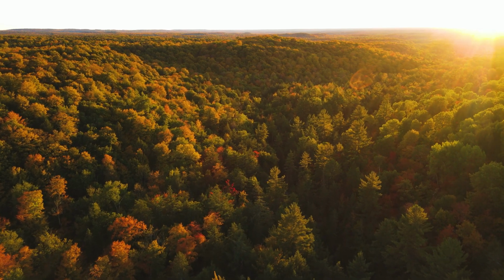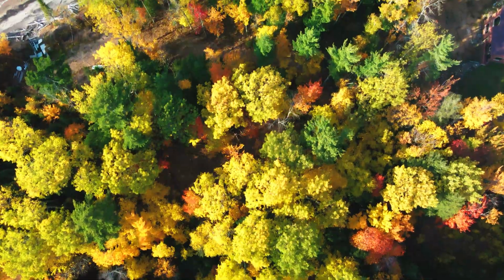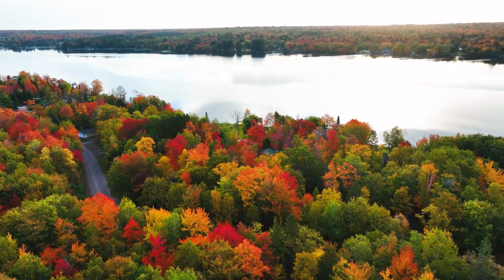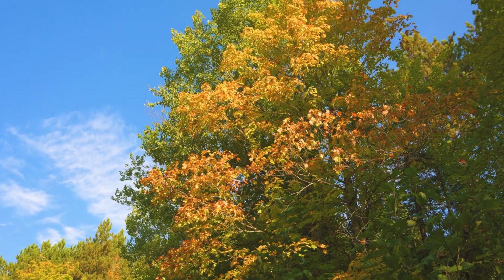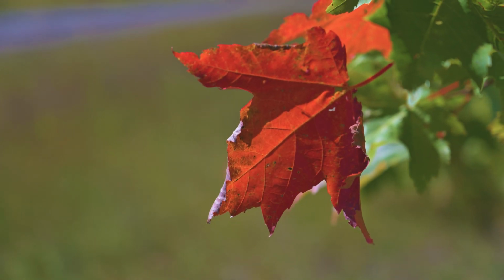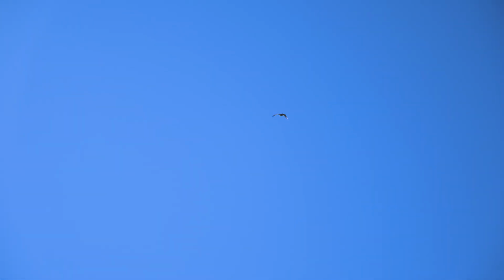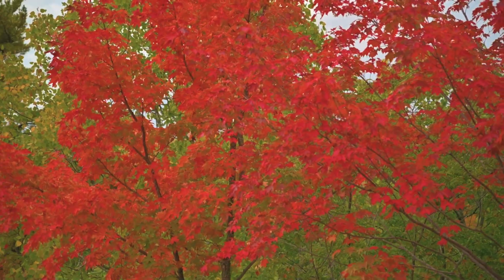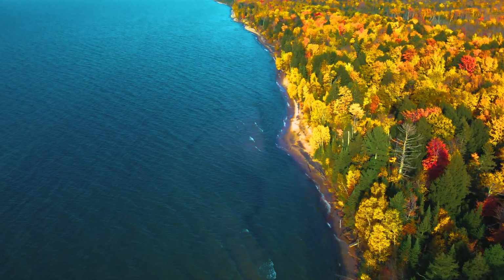The United States' Top Fall Foliage Destination: Keweenaw Fall Colors (The Crossing Place 2024)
Michigan's Upper Peninsula is regularly lauded as the United State's top destination for fall color viewing, and the Keweenaw is a gem in this crown. Sweeping landscapes, rugged cliffsides, and winding scenic roads provide visitors with exceptional immersion into the autumn season. This episode of The Crossing Place explores how extreme Copper Country conditions can lead to extreme Copper Country fall color!

"The Crossing Place" is a Visit Keweenaw documentary film series that explores the deep veins of inspiration and majesty that run through the people, organizations, and experiences that make the Keweenaw truly singular.

To learn more about Visit Keweenaw, and find your reason to AdventureNorth